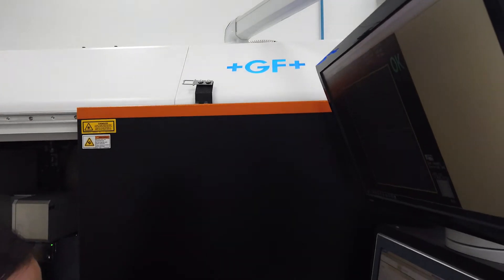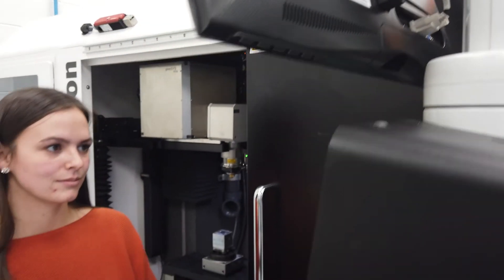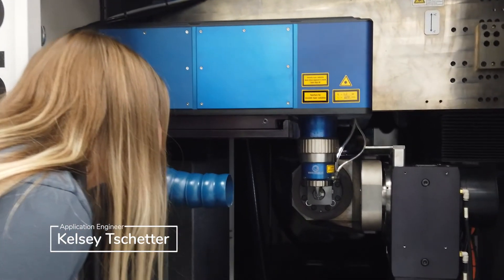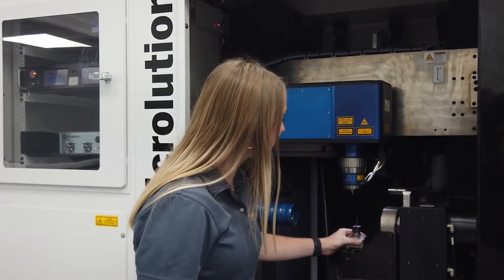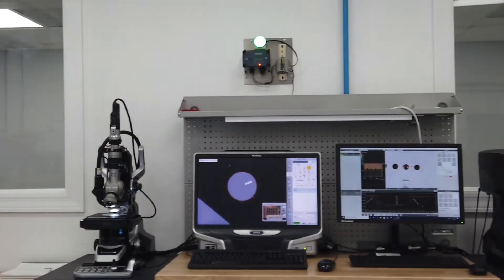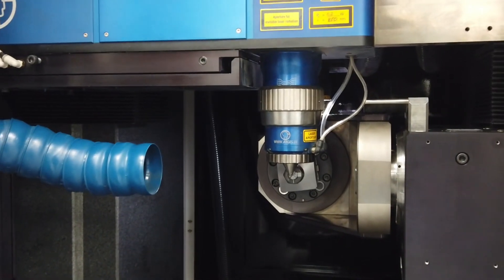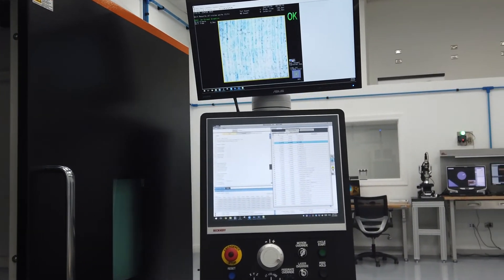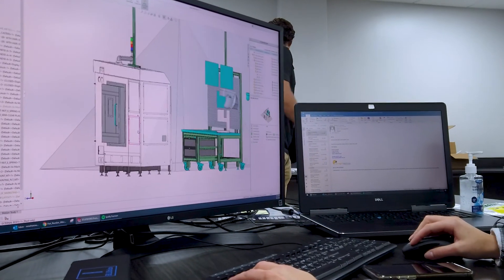Sunlight-Tech Case Study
Sunlight-Tech Inc. is a femtosecond laser contract manufacturer company & an automation design and machine design build manufacturer based in Mokena, IL.  Utilizing the GF Microlution ML-5 micro laser machine and the 5100 Micro-Milling Center, Sunlight-Tech manufactures precise and intricate parts to ensure the satisfaction of their customers.  Take a look at the strong partnership that GF Microlution has established with Sunlight-Tech Inc.